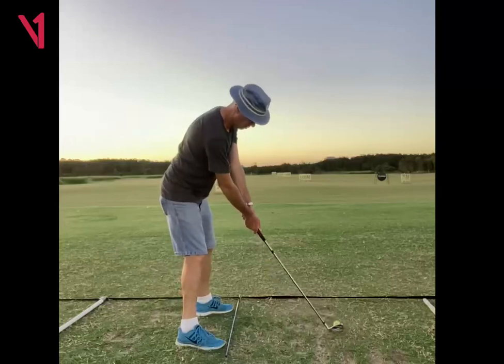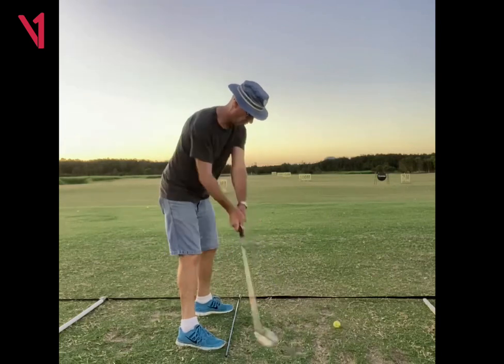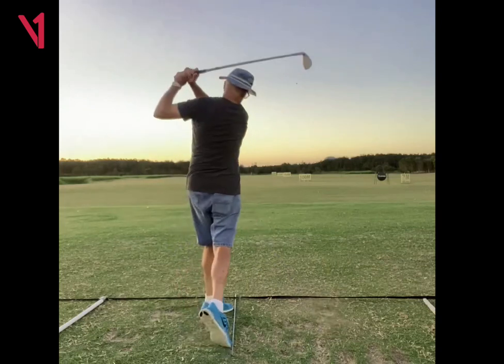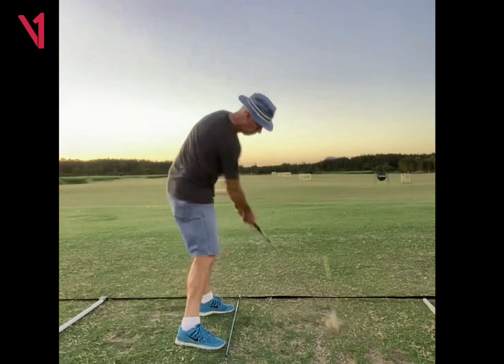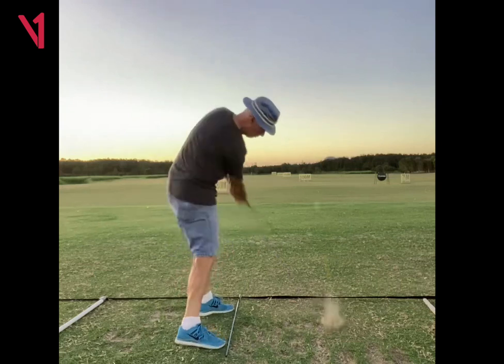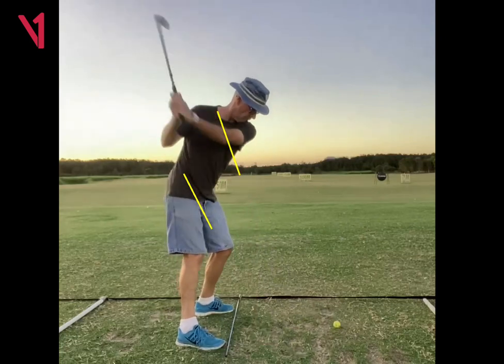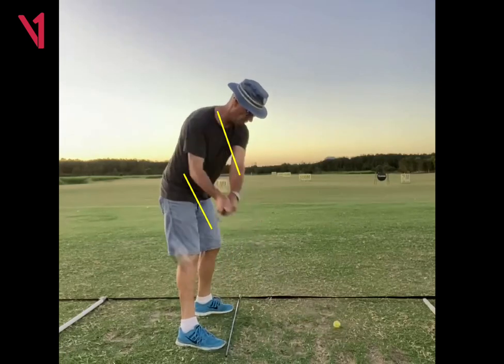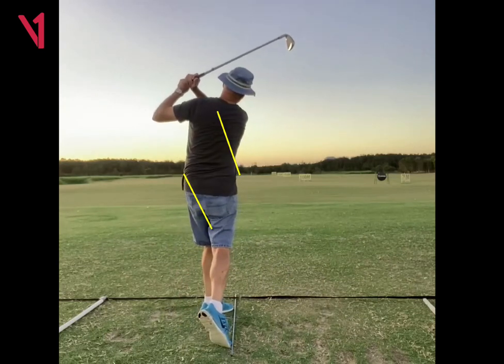One Plane Golf Lesson